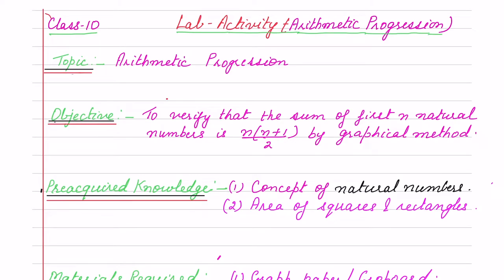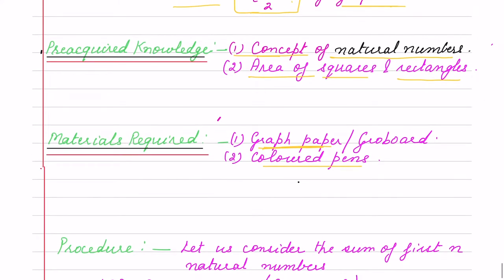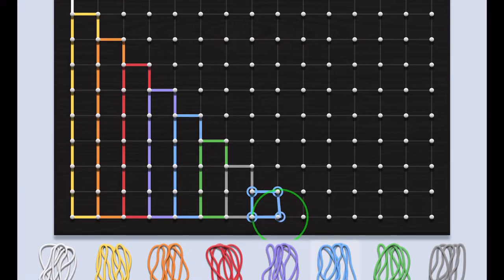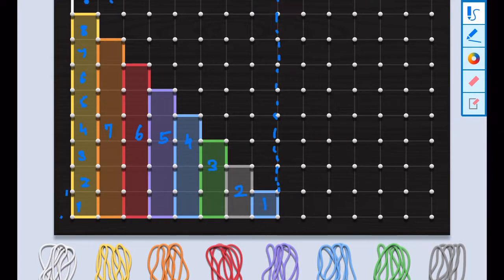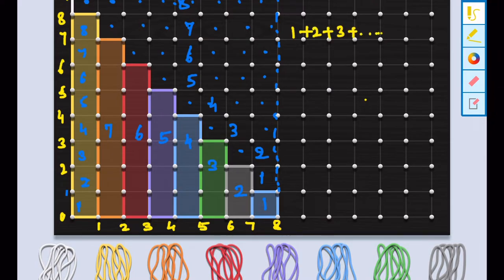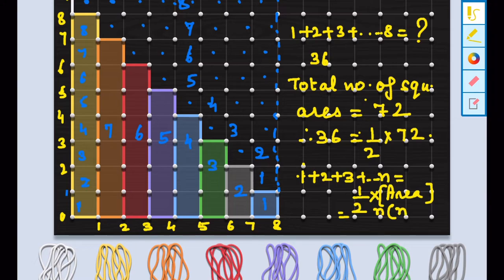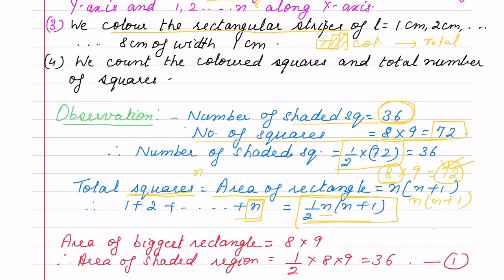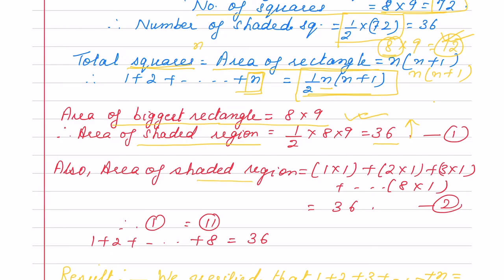Lab Activity Sum of first n natural numbers# Class 10 # Mathematics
1.We mark the rectangles.
2.We colour the rectangular strips of length 1cm,2cm.
3.We count the coloured squares and total number of squares.
4.Number of coloured squares is half the total number of squares.